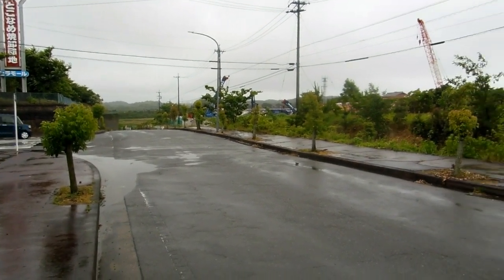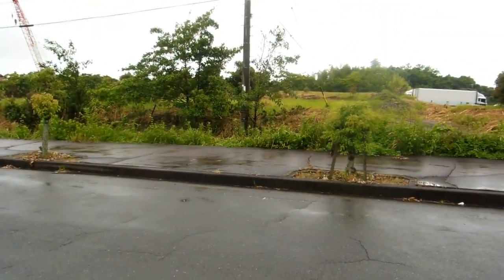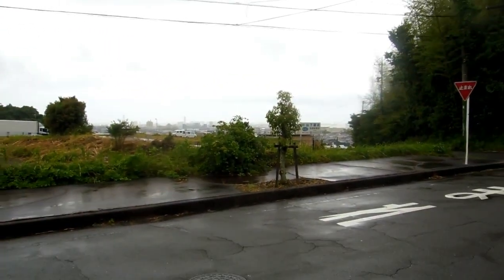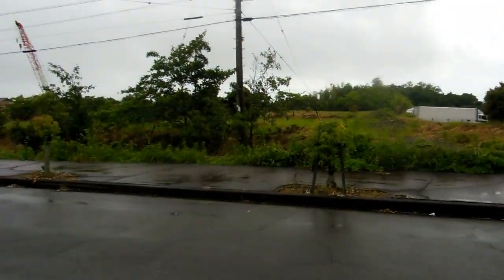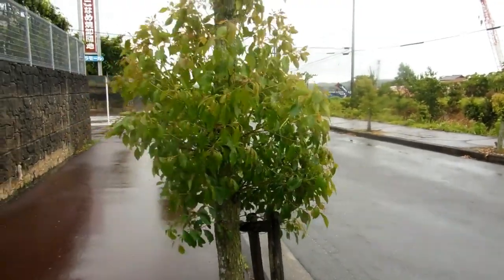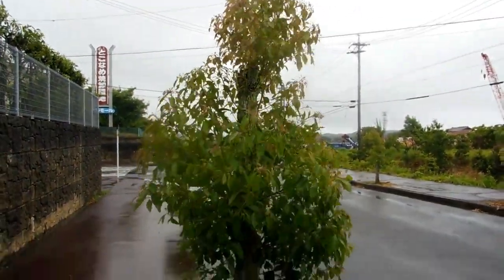How About Those Trees in Japan???